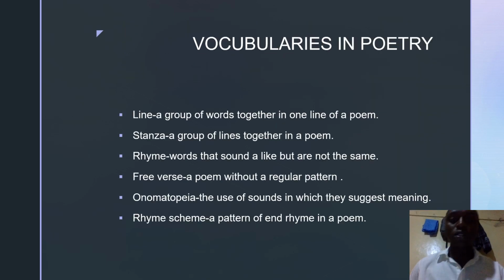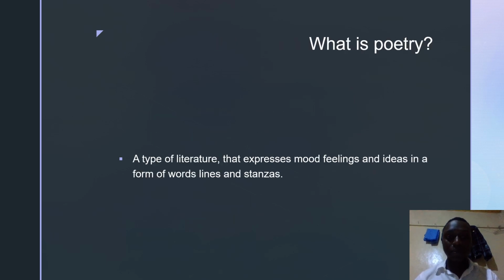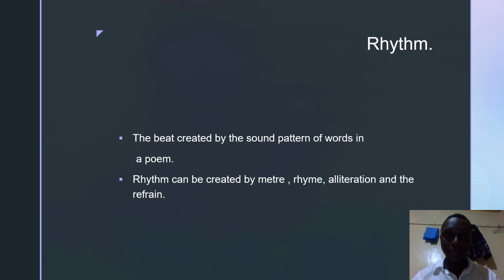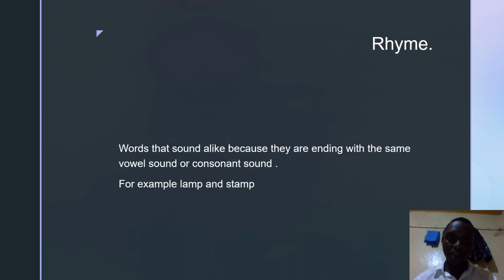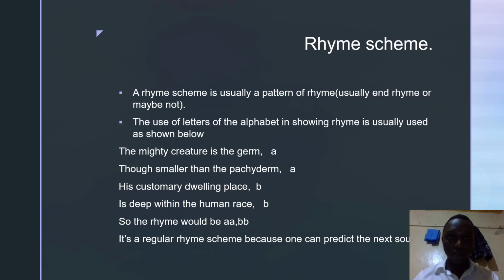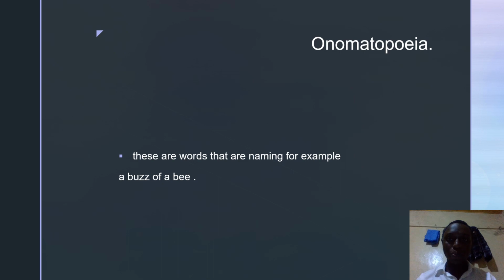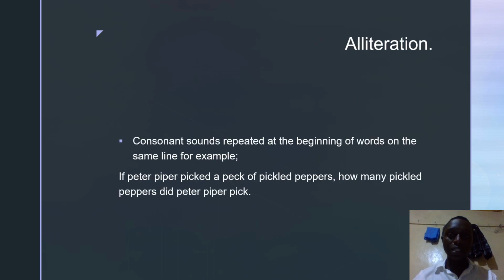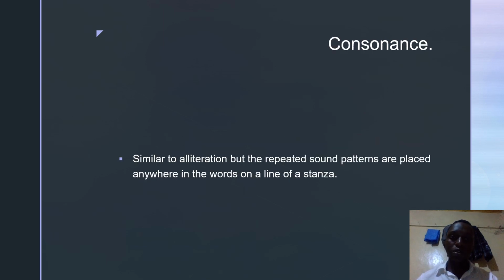ORAL SONGS AND POETRY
A powerpoint presentation in miken.gnomio.com class